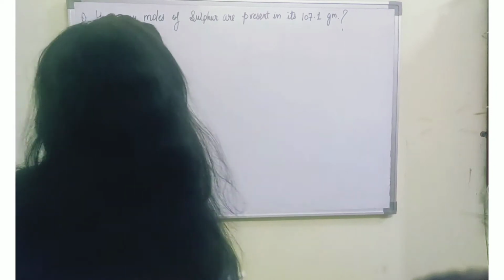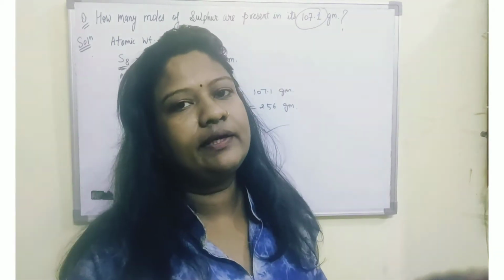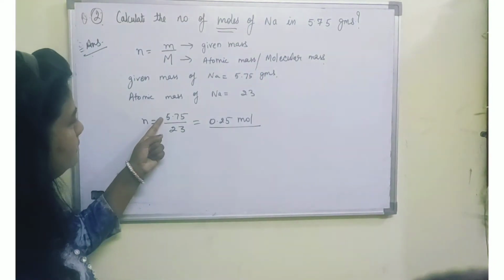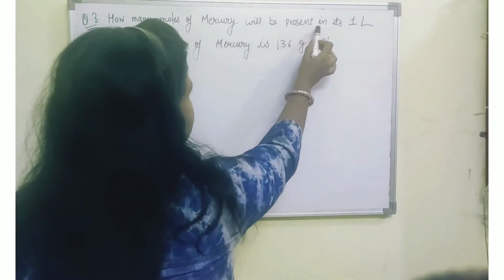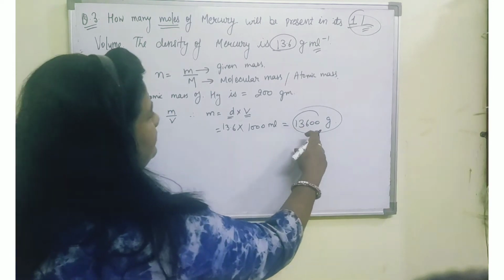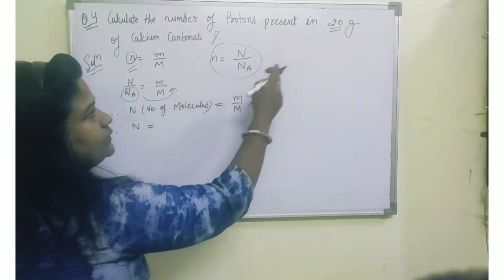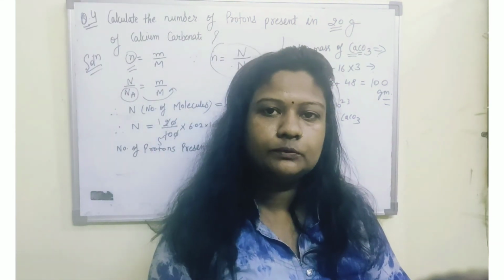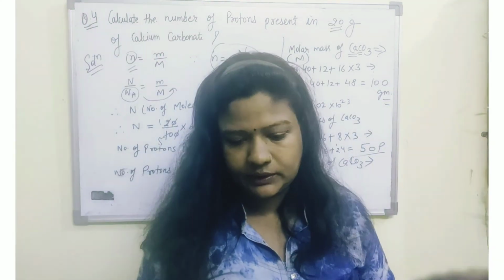Numericals based on mole concept